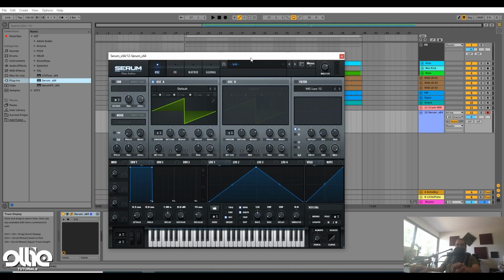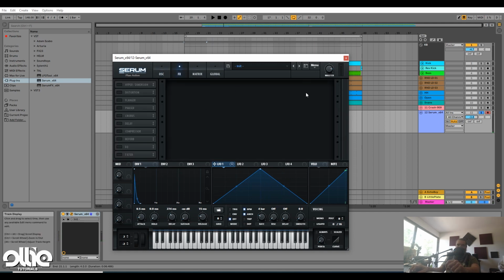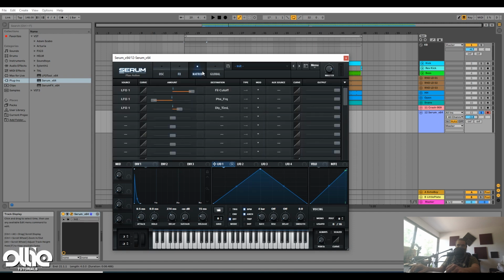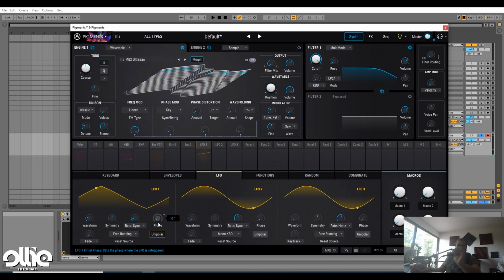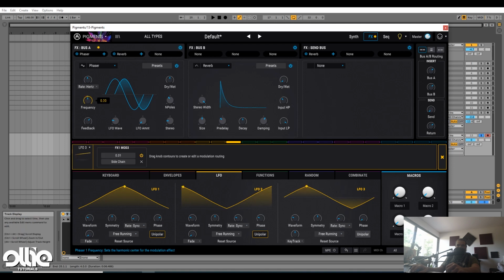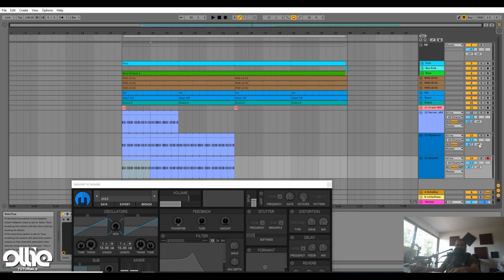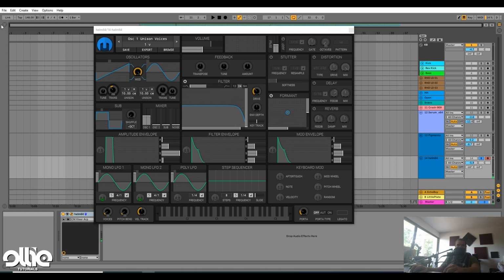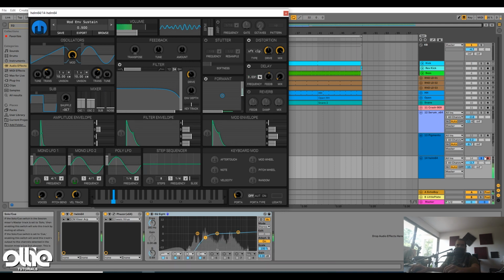[TUTORIAL] Psytrance robotic lead -inspired by KABAYUN- with Serum, Pigments2 & Helm (Free VST).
Hello Psy FREAKS,

Today I want to show you how to make a robotic psytrance lead that was heavily inspired by KABAYUN from Sangoma Records (we're not replicating one of his leads).
I'll demonstrate the techniques behind this lead on three different VST's so we can take advantage of the different characteristics (SPECIALLY THE FILTERS) of these synths to achieve three different sounddesings that shares the same soul.

00:00 Introduction
00:45 Serum Patch
08:28 Pigments2 Patch
16:46 Helm Patch
23:03 Final Results

Resources :
- Xfer - SERUM :